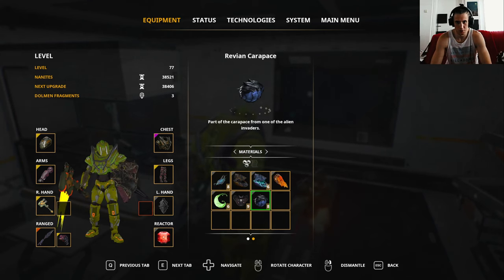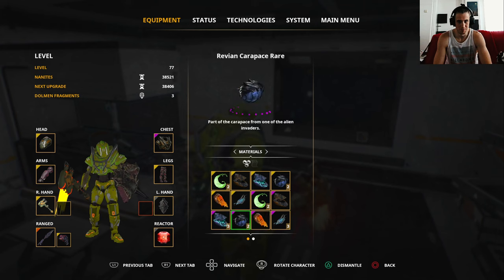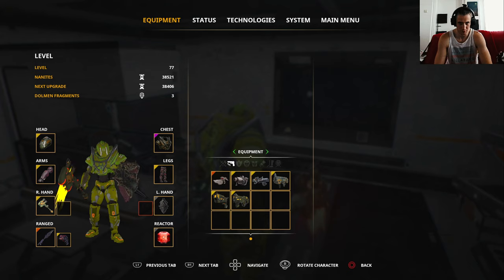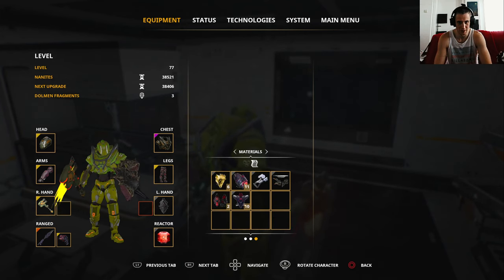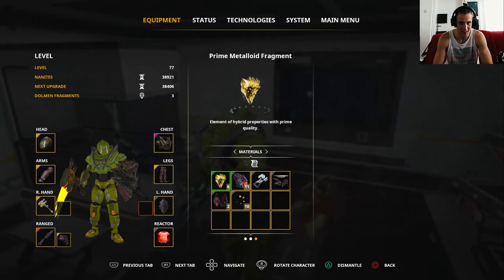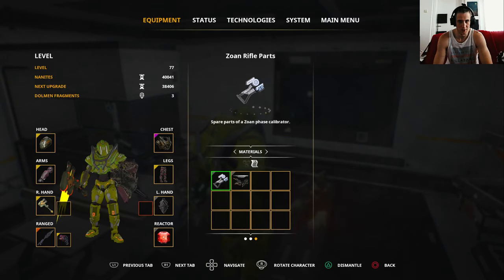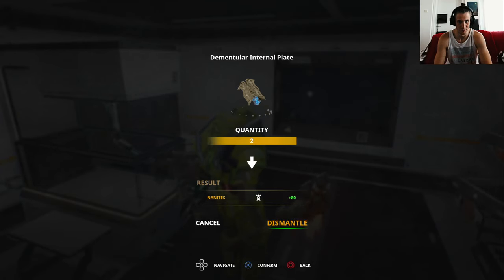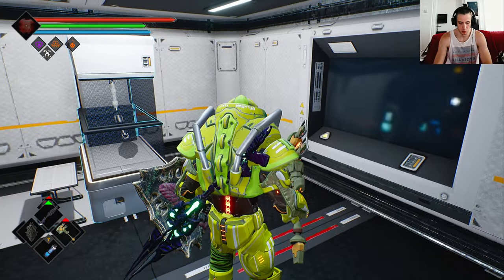Dolmen Dismantle your Materials for Nanities and skill upgrades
short Video, if you need the extra Nanities, thats how you get them

I just tried Recording some Prey Gameplay but it didnt work for some reason, I have no clue what cost the recording error but my mood is ruined and this short dolmen Video is all I am going to upload of this game today

Dolmen is an sci-fi action rpg being created by Massive Work Studio. The release date for Dolmen is currently unknown, but the Kickstarter is suppose to start on April 4, 2018. It is expected to release on Steam in September 2018 with Xbox and Playstation releases following later.
When an earthling awakens in the middle of Revion Prime, where the greatest massacre of the galaxy has occurred, one should not expect him to go very far. Not if all the animal life of this place wants to shut his noisy heart up and finally go back to sleep above the corpses of endless nameless races that rot under the sky